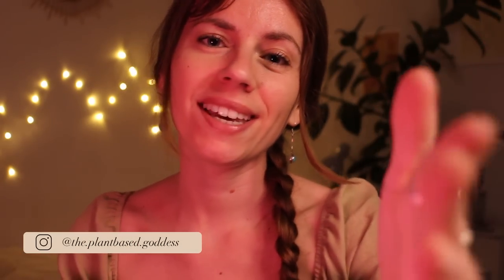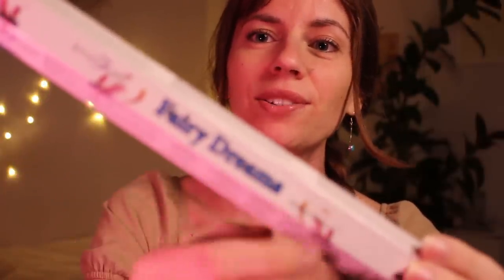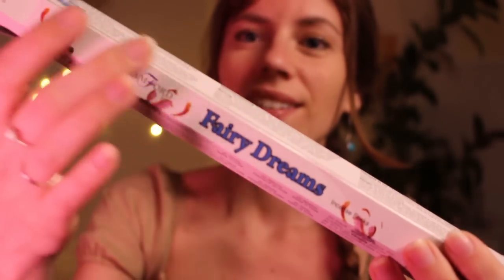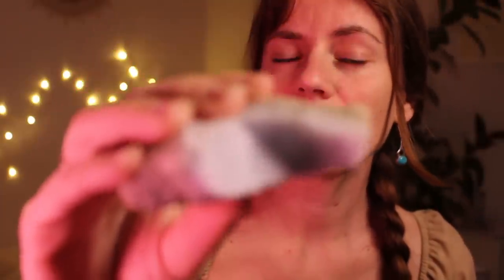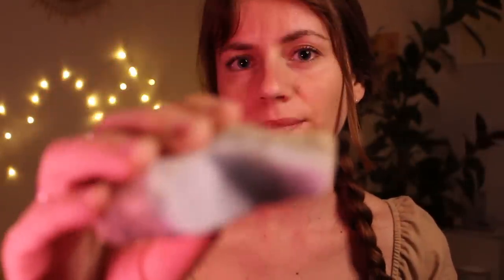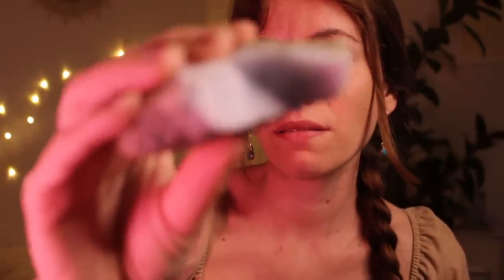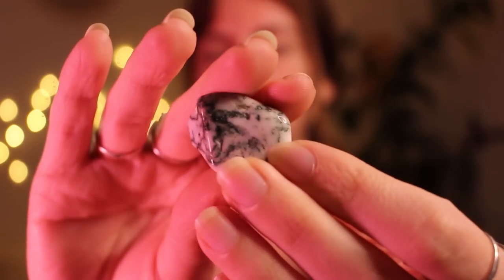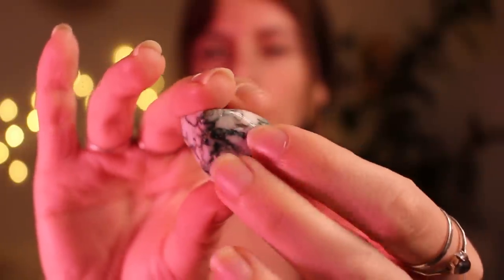ASMR REIKI deep healing sleep 🌙 chakra cleansing & balancing, plucking negative energy | whispered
ASMR REIKI deep healing sleep 🌙 chakra cleansing & balancing, plucking negative energy | whispered, crystal healing

00:00 intro
01:24 incense smoke cleansing
04:40 reiki symbols
05:42 blue lace agate
08:05 scooping and plucking anxious thoughts
12:54 reiki chakra balancing
19:56 heart centred awareness and breathing
24:19 outro

🦋 Follow me 🦋

🦋 About me 🦋

Hello fellow humans! My name is Silke (pronounced Silk-a) and I am a Level 2 Reiki practitioner currently living in England. I dream of moving somewhere tropical, buying a little cabin and living off the land. Besides making ASMR videos I love keeping my hands busy with pottery, drawing and painting.